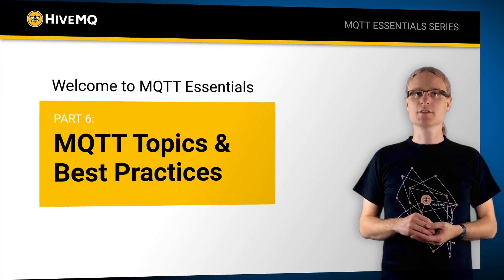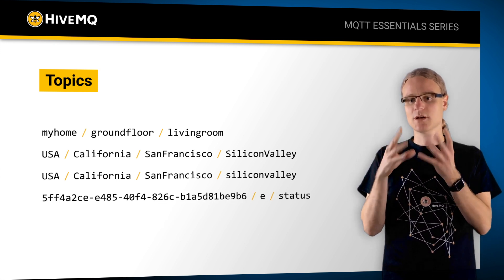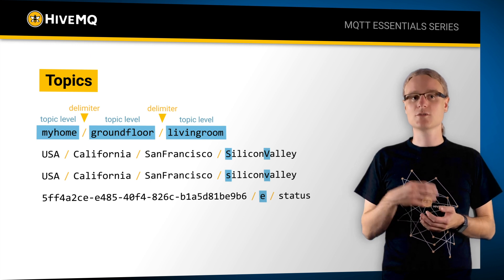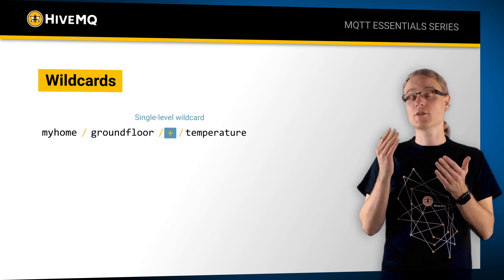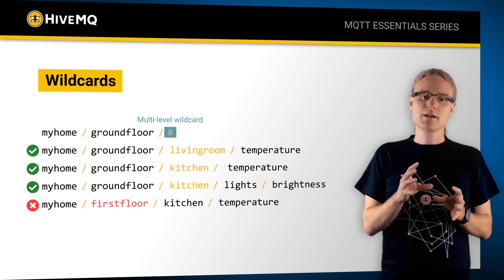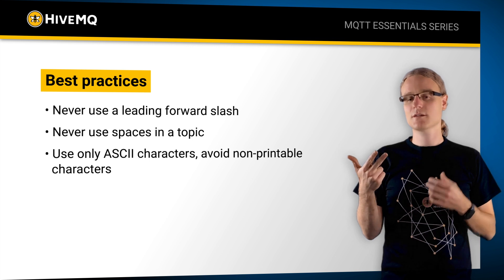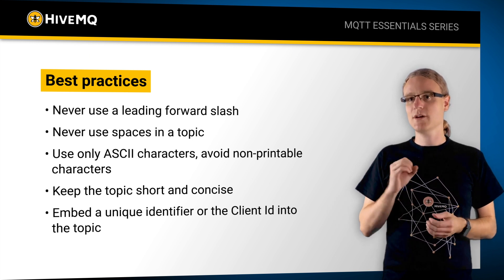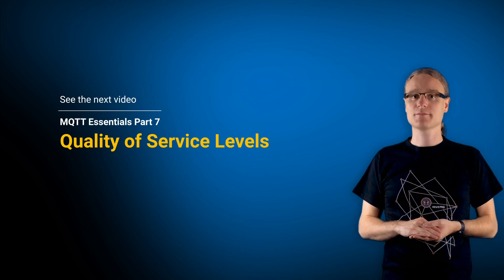MQTT Topic Best Practices | MQTT Essentials Part 6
In this episode of MQTT Essentials series, we will focus on MQTT topics and best practices.

*** Overview ***
In MQTT Topic refers to an UTF8-String that the broker uses to filter messages for each connected client. The broker uses topics to filter messages for each connected client. A topic consists of one or more levels. Each topic level is separated by a forward slash (topic level separator). In comparison to a message queue, MQTT topics are very lightweight. Note that each topic must contain at least 1 character and that the topic string permits empty spaces. Topics are case-sensitive.

👉 Wildcards:
+ wildcard (single-level) - a single-level wildcard replaces one topic level. The plus symbol represents a single-level wildcard in a topic. Any topic matches a topic with a single-level wildcard if it contains an arbitrary string instead of the wildcard.

# wildcard (multi-level) - a multi-level wildcard covers many topic levels. The hash symbol represents the multi-level wild card in the topic. When a client subscribes to a topic with a multi-level wildcard, it receives all messages of a topic that begins with the pattern before the wildcard character, no matter how long or deep the topic is.

👉 Best practices:
- never use a leading forward slash
- never use spaces in a topic
- use only ASCII characters, avoid non-printable characters
- keep the topic short and concise
- embed a unique identifier or the Client Id into the topic

00:00 Introduction to MQTT Topics and Best Practices
00:18 MQTT Topics
02:20 Wildcards in MQTT
03:49 Best Practices of MQTT
05:30 Announcing Part 7 - Quality of Service Levels in MQTT